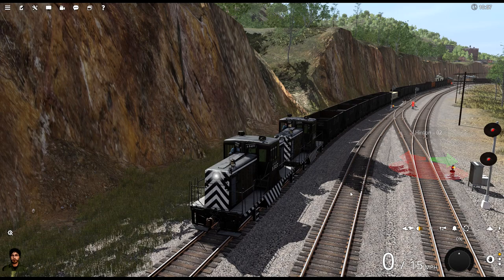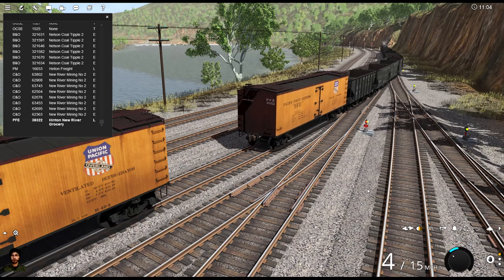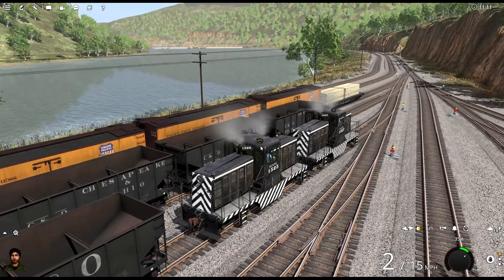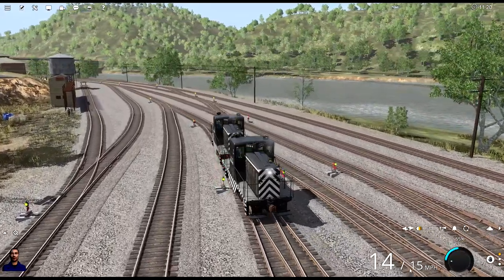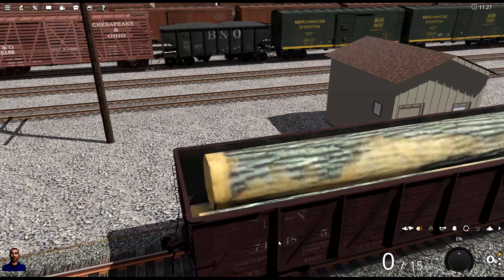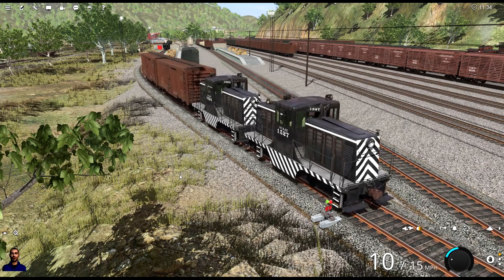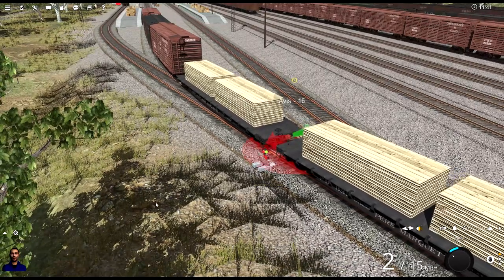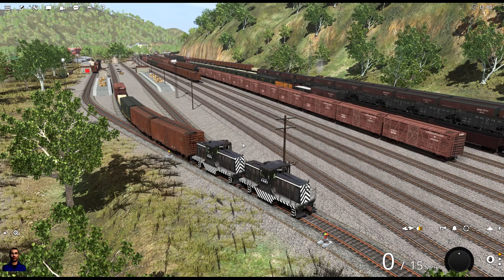Trainz 2019: C&O Hinton Episode 29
Thomas finishes drilling in the Hinton yard, Graham starts drilling in the Avis yard.  This may not be the channel for you.